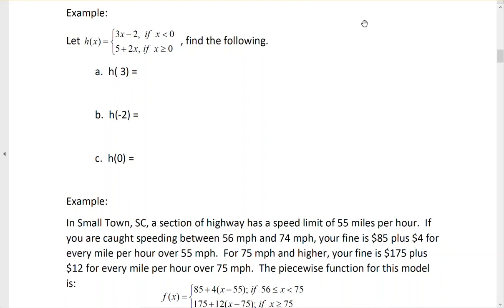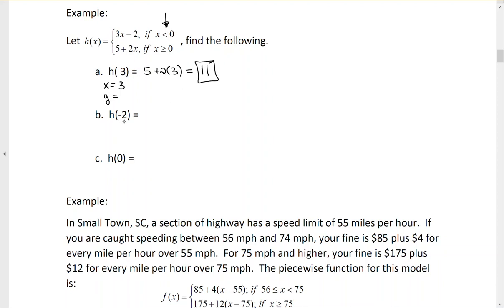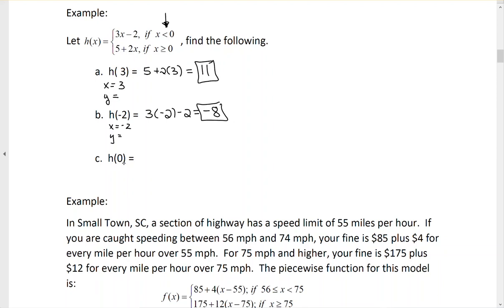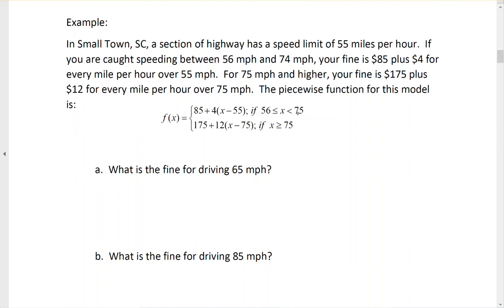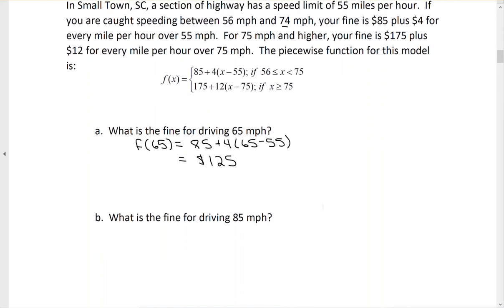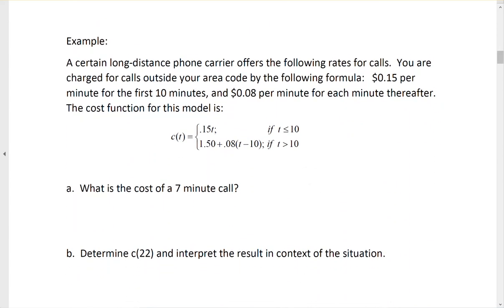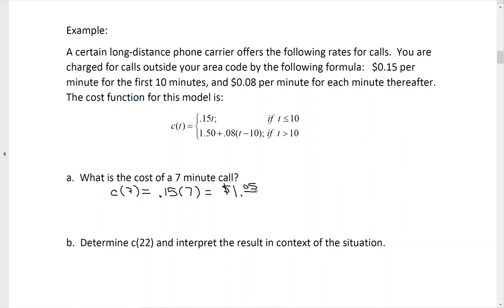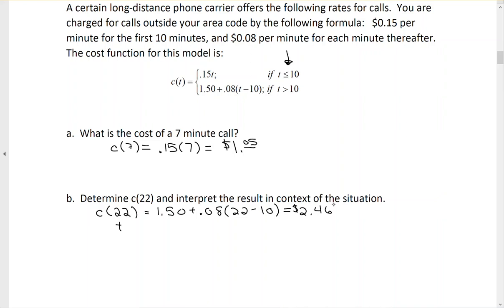p. 27-28 Fall 2019